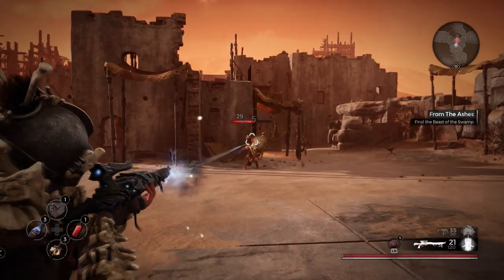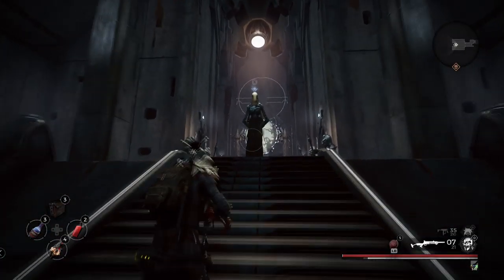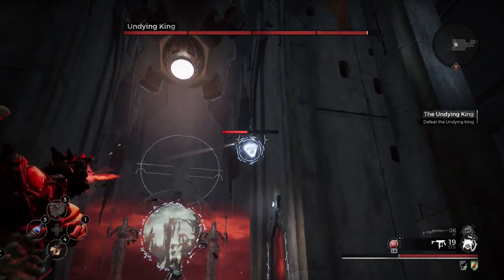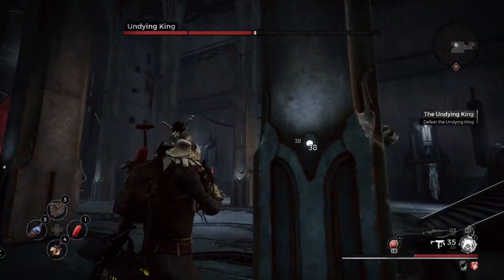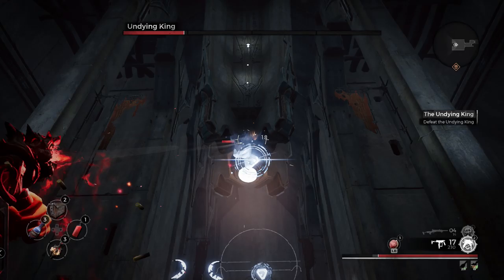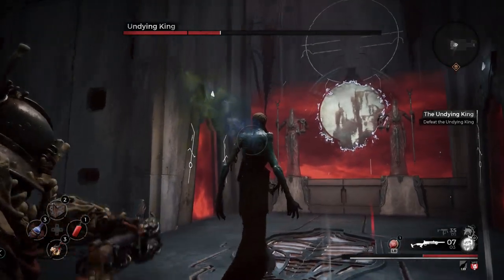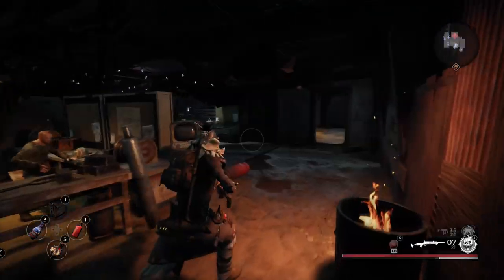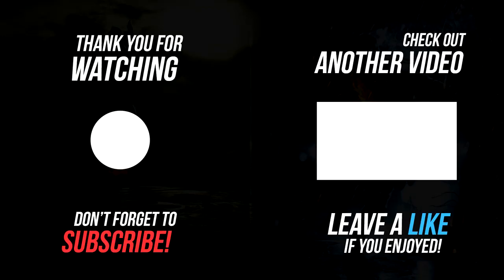REMNANT FROM THE ASHES - How to get the Secret Ruin Rifle & Tips to Beating the Undying King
Today I show you how to get the Secret Ruin Rifle and Tips to beating the Undying King.